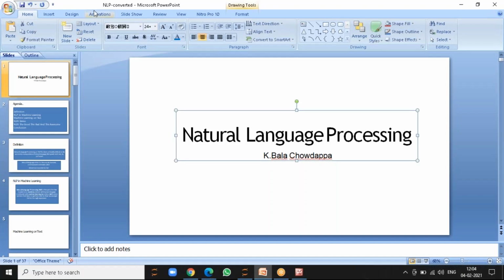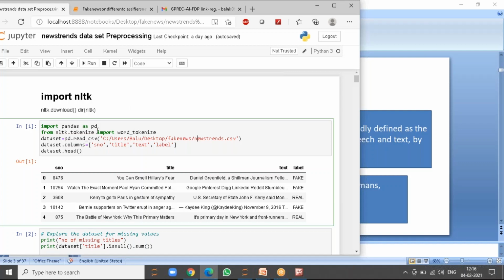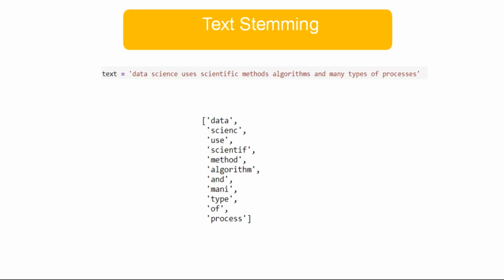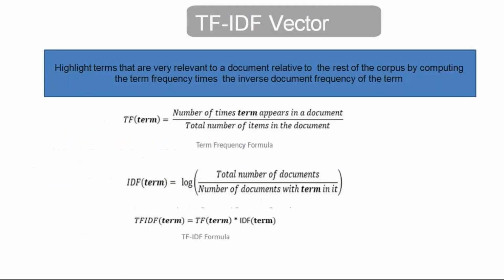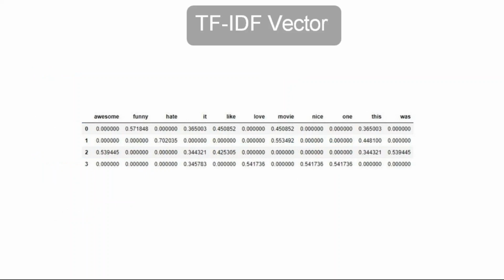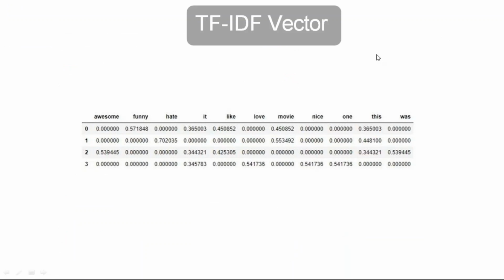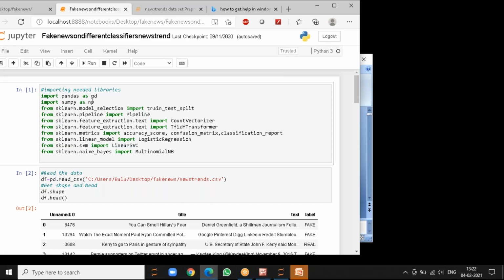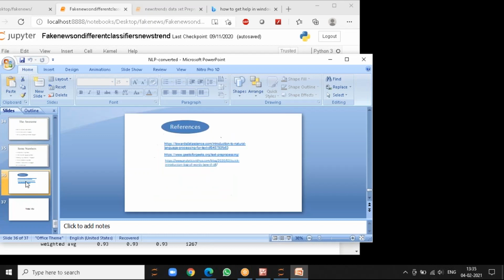Day 4 Session 11 (ATAL GPREC FDP AI Feb2021)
Day 4 (04Feb2021); Session 11